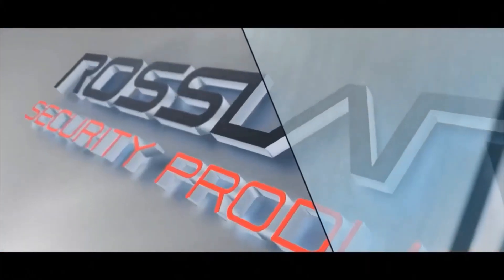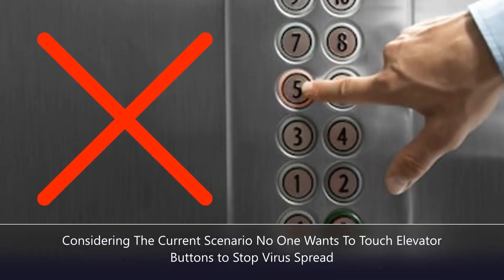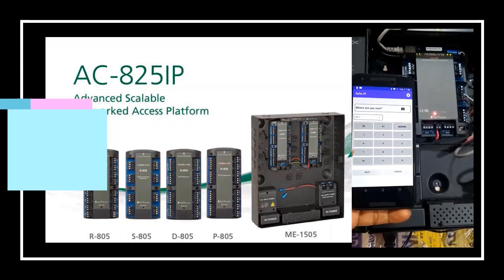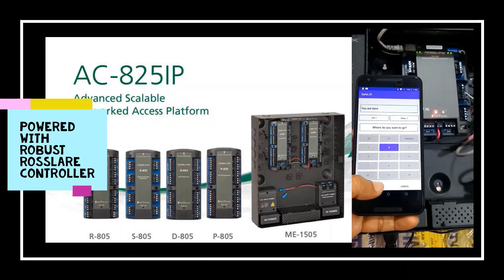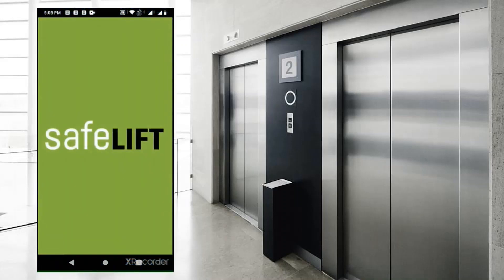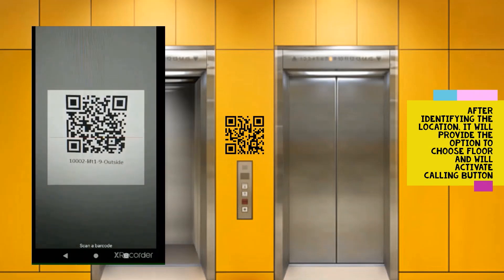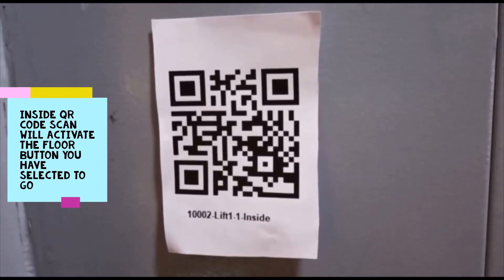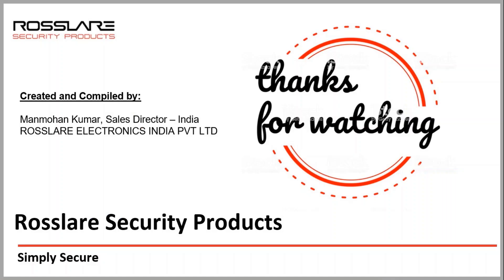Touchless Elevator APP | QR Code Based Elevator Operation | Mobile Based Touchless Lift Access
Touchless Elevator Operation APP QR Code Based Lift Access. No need to touch any Elevator Button, just access the Elevator Button with your Smart Phone.

Rosslare Security Products brings you one of the most innovative APP Based Touchless Elevator Control System. Considering the current scenario, no one wants to touch the Lift Button, so a Touchless Solution to operate the Lift is the demand of the Day. Powered with ROSSLARE Range of Controllers, SafeLift APP designed by Software Workshop allows you to operate your Lift through its APP and without Physically Touching the Lift Buttons. The QR Code installed near and Inside the lift needs to be scanned through the APP for accessing and operating the Lift Touchless.